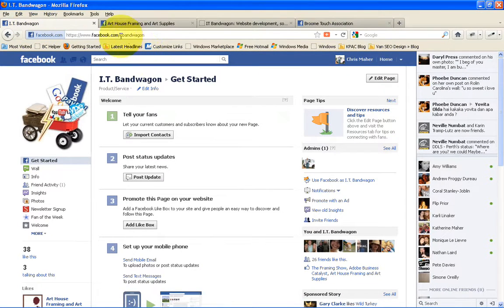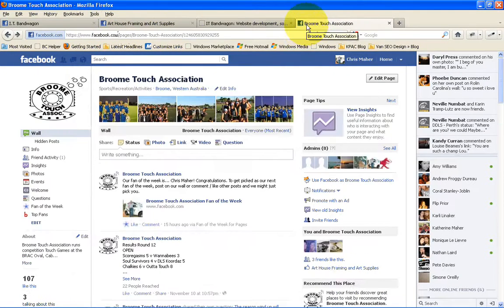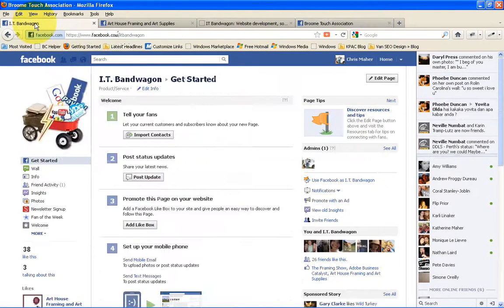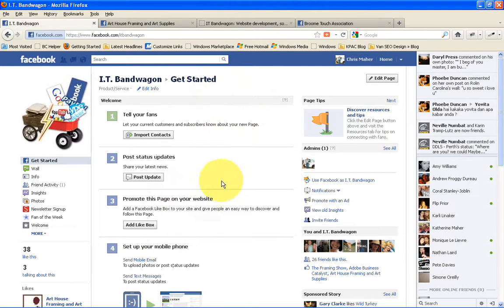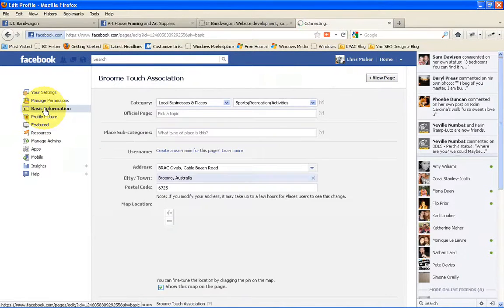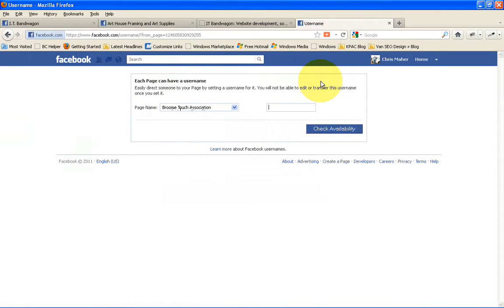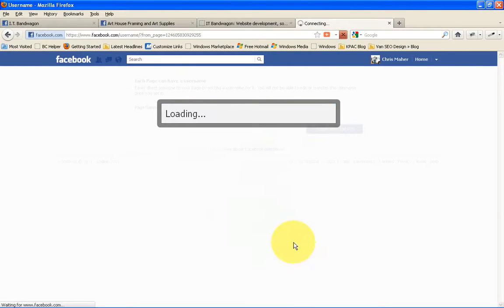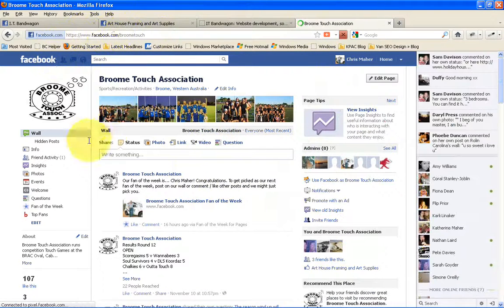Creating a Custom URL for your Facebook Business Page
This tutorial by Chris Maher from I.T. Bandwagon walks you through the process for claiming your custom URL on your Facebook Business Page. Your page needs to have at least 30 LIKES before you can perform this process.